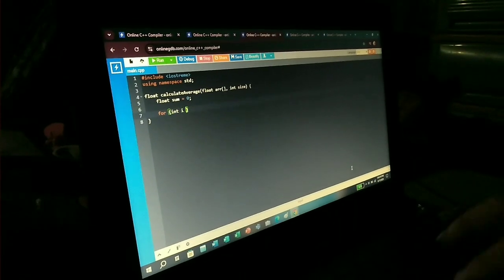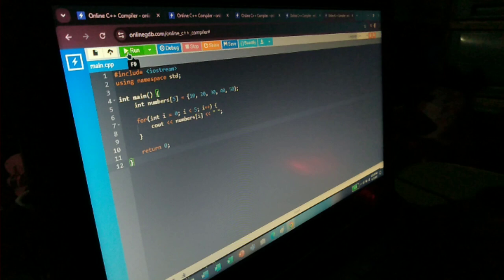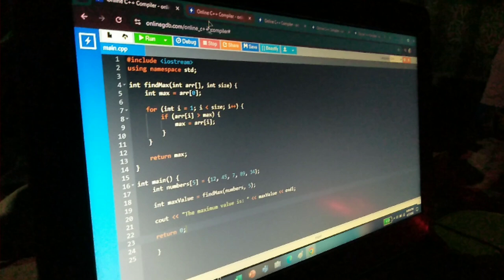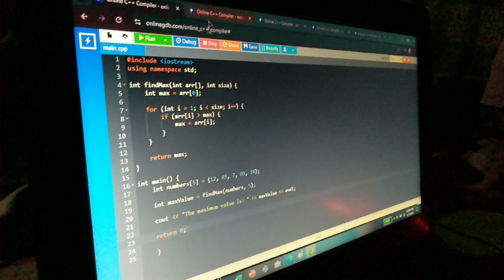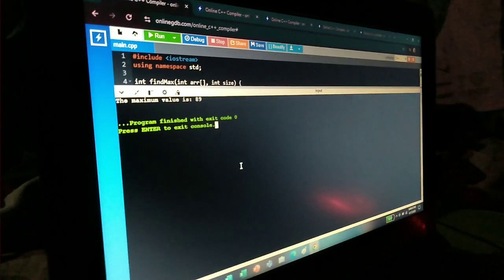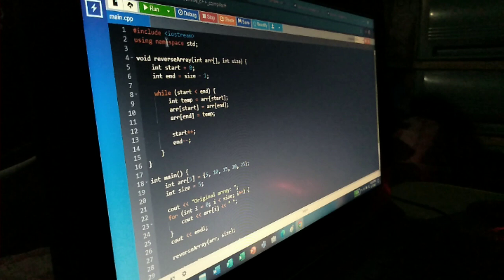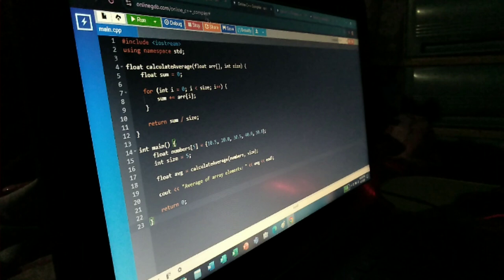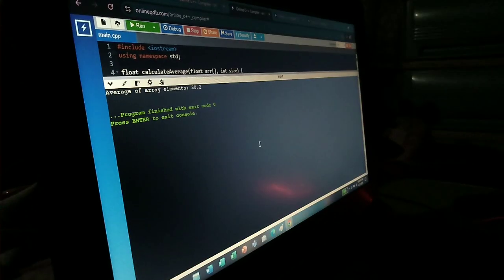EE100 Activity_9